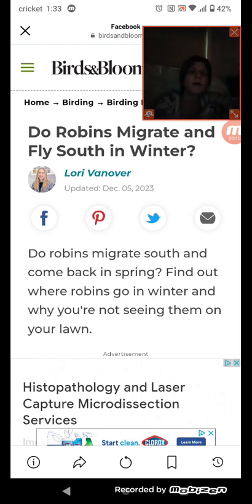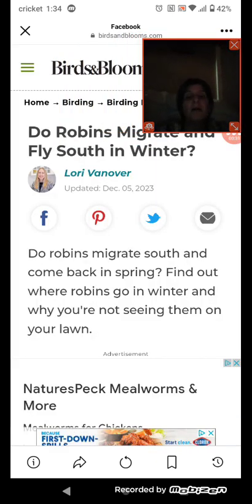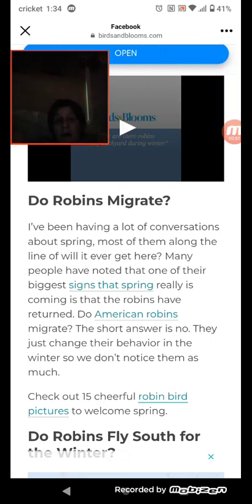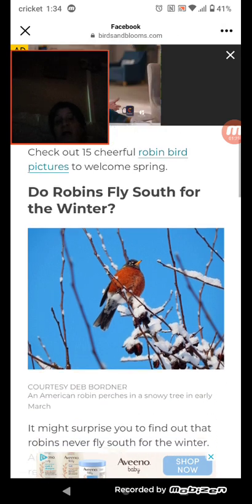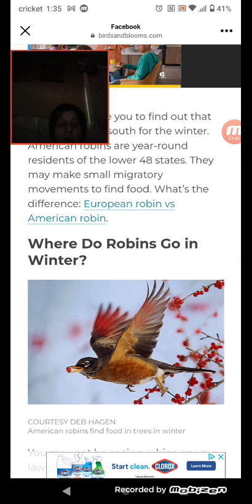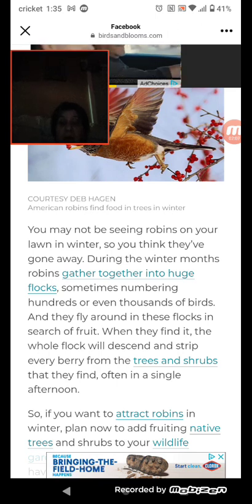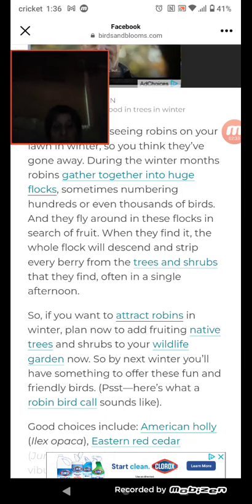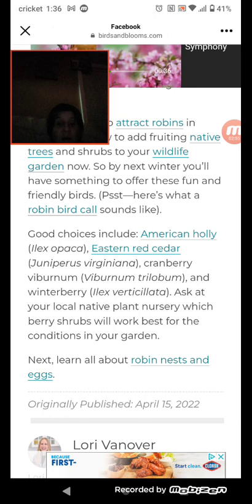Do Robins Migrate and Fly South in Winter?